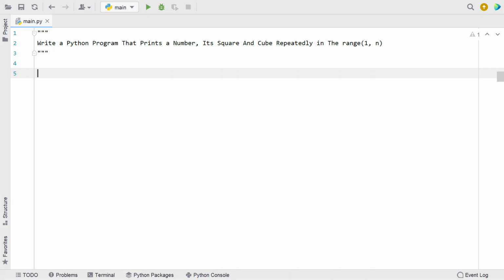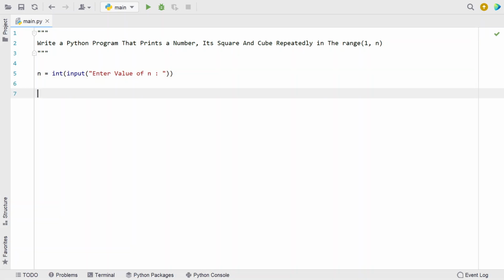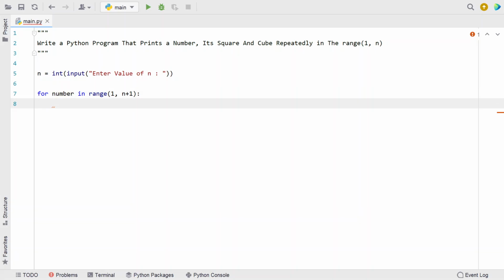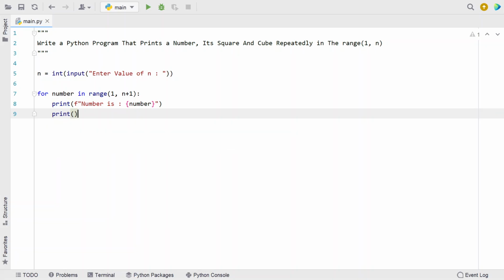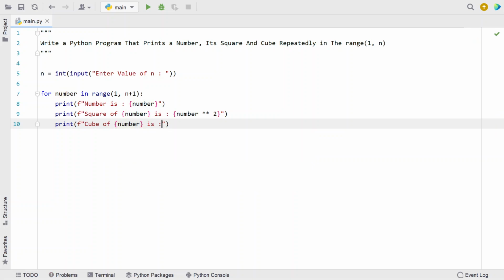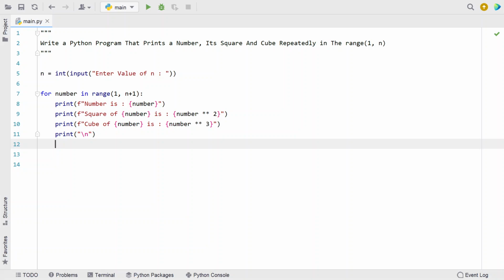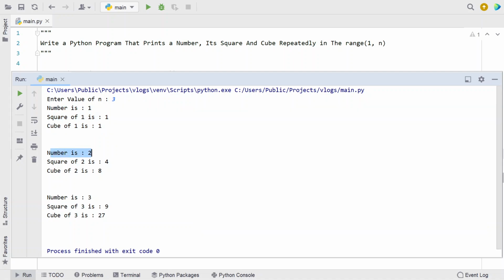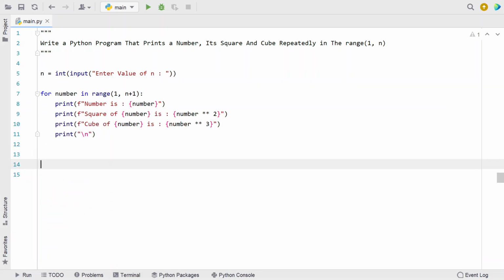Python Program That Prints a Number, Its Square And Cube Repeatedly in The range(1, n)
In this video you will learn about how to Write a Python Program That Prints a Number, Its Square And Cube Repeatedly in The range(1, n)

n = int(input("Enter Value of n : "))

for number in range(1, n+1):
    print(f"Number is : {number}")
    print(f"Square of {number} is : {number ** 2}")
    print(f"Cube of {number} is : {number ** 3}")
    print("\n")